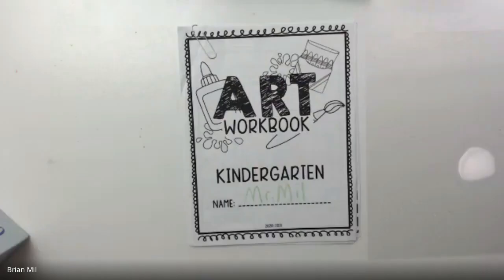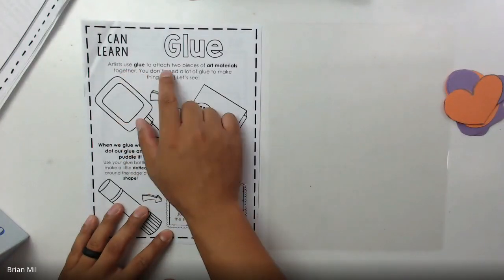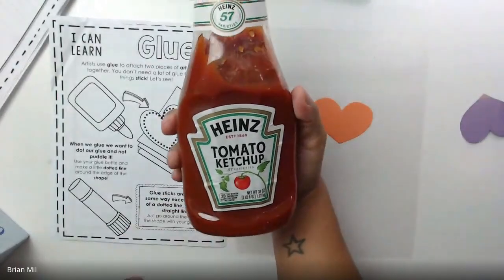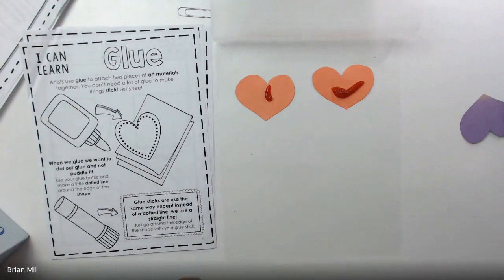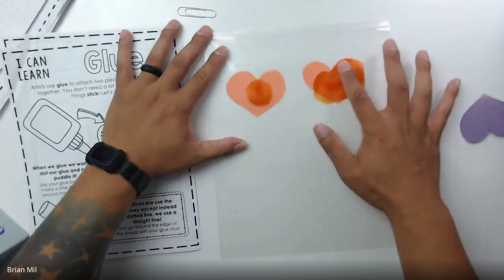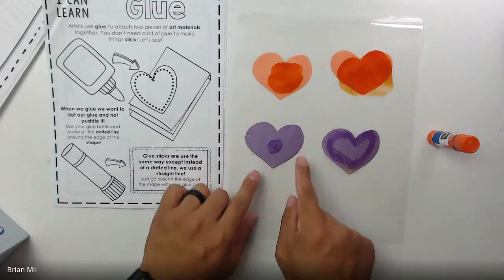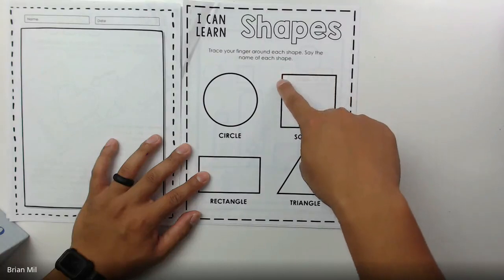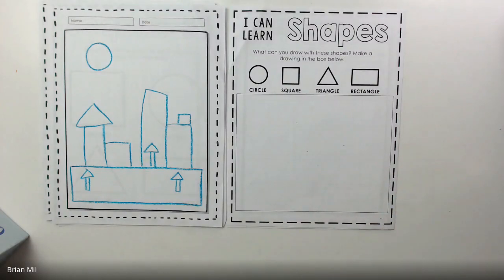Kindergarten Week 7 Recap: Homestead Elementary